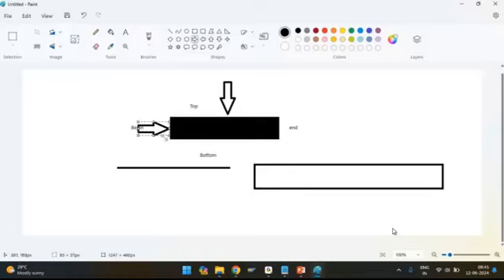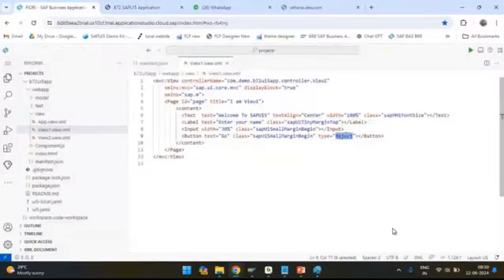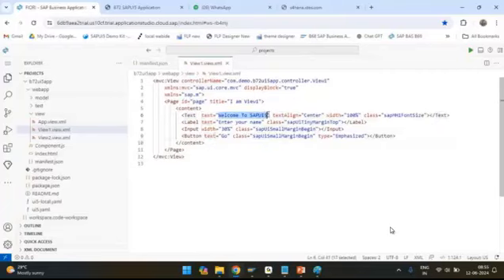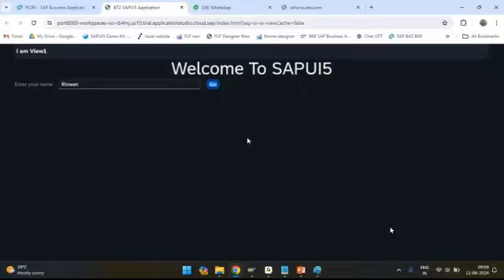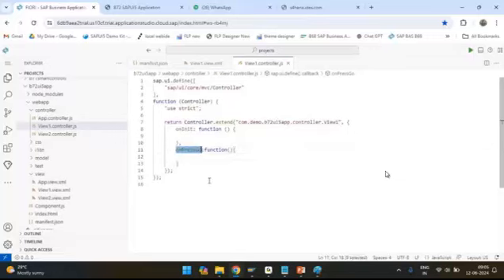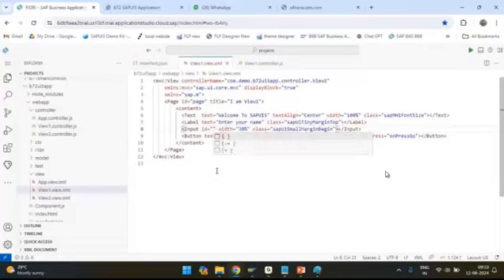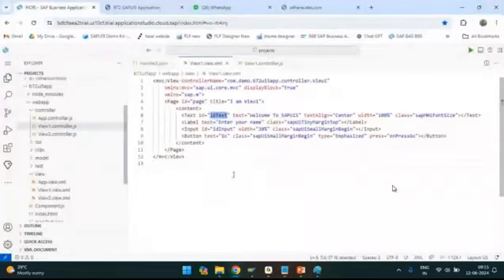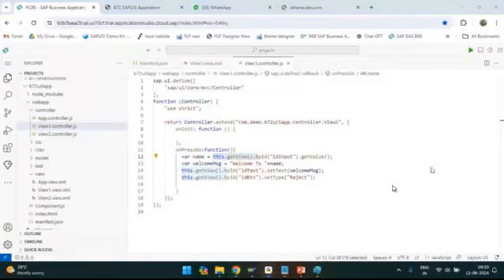12. SAP UI5 FIORI Basic UI elements - part2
Welcome back to our SAP UI5 tutorial series! In Part 2, we go beyond the basics and explore more essential UI elements that help you build powerful, user-friendly SAP Fiori applications.